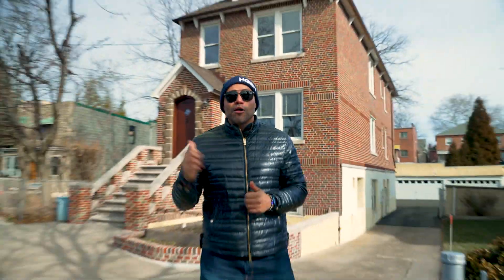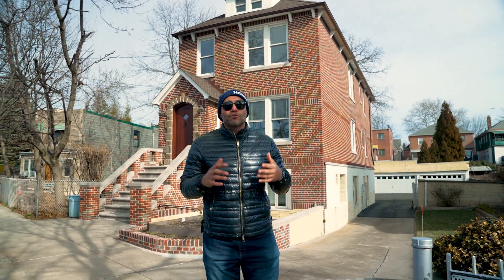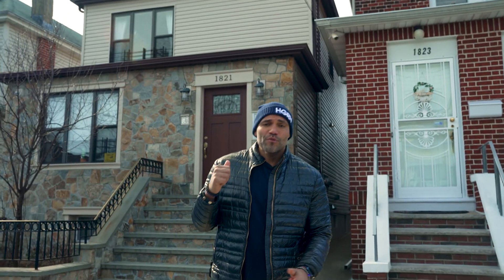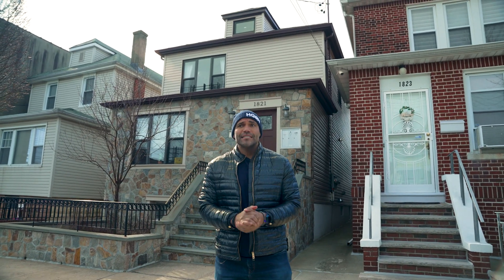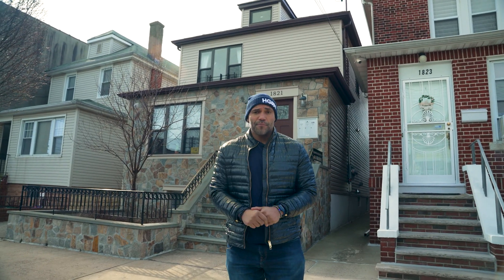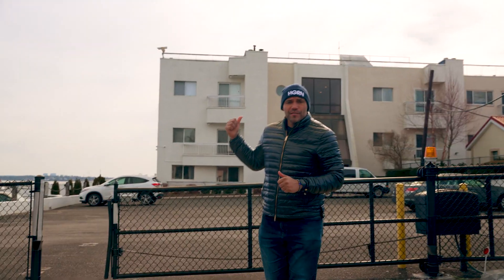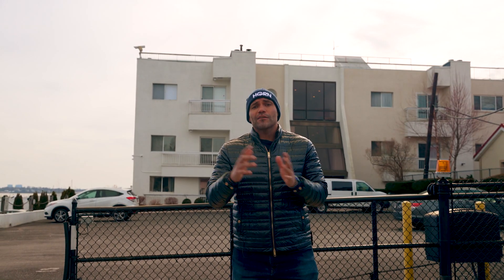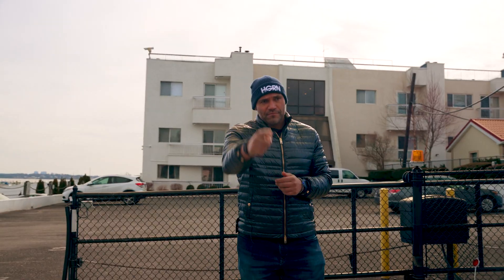Making Deals Happen in the Bronx!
Some lenders have stopped funding certain property types. But HGRN Capital has different programs that enable us to close loans that other lenders cannot. Take a ride with us as we speak about a few! AlpinaDreams⁠